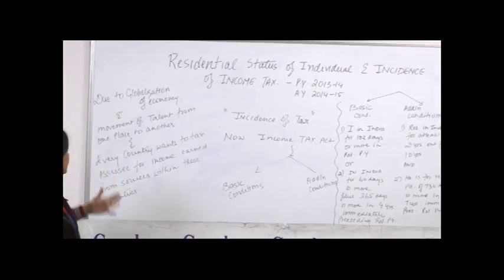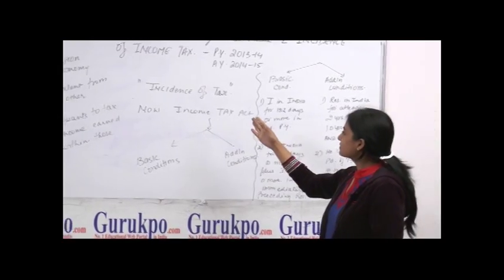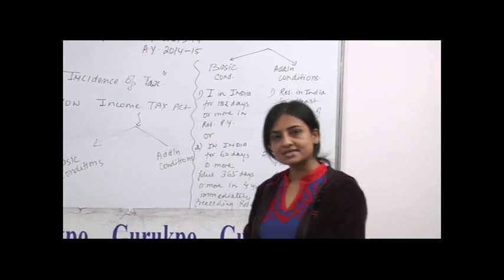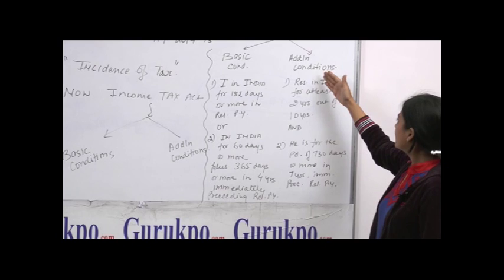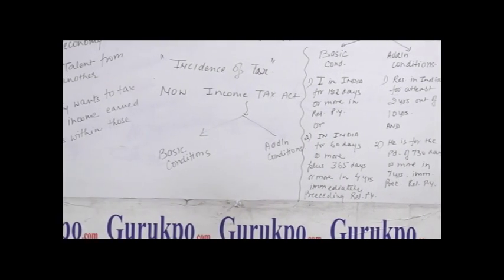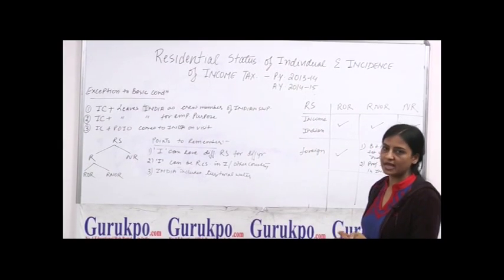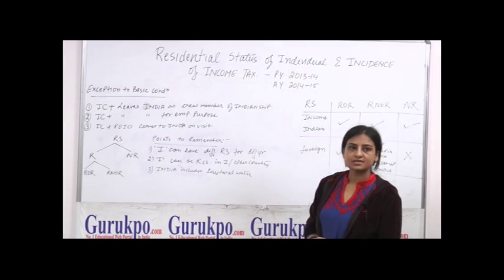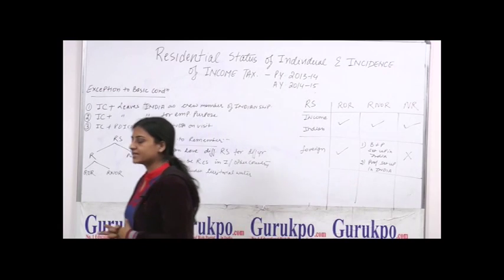Residential Status of Individual and Incidence of Income Tax(B.Com)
In this Video, Ms. Mandvi Sharma, Guest faculty, Biyani Group of Colleges explains that why it is important to determine the Residential Status of an Individual , How the same is determined and what is the incidence of tax. Basic conditions and Additional conditions, which are used to determine the Residential status of an Individual, are discussed in details along with exceptions. The rules for determining ROR (Resident and Ordinary Resident) and RNOR (Resident but not Ordinary Resident) status of an individual are also discussed in this video. It is further concluded that depending upon the residential status what type of income is chargeable to Indian Income tax.